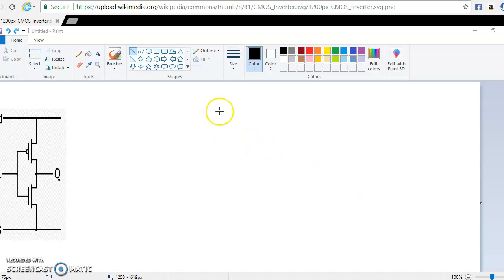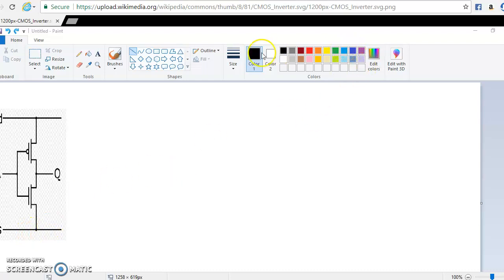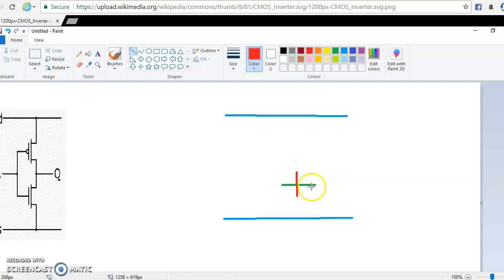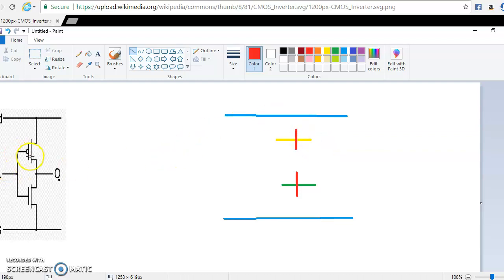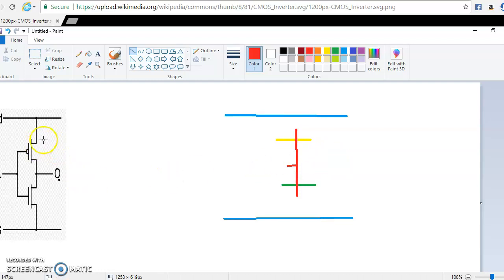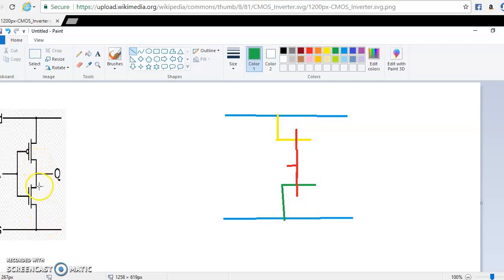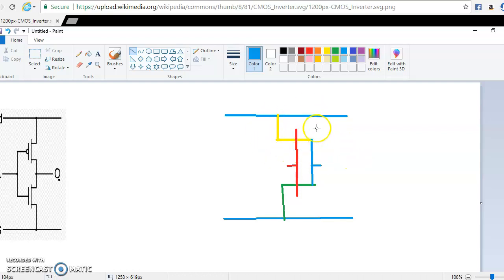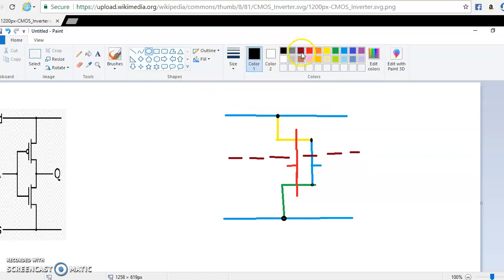CMOS inverter stickdiagram by g l sumalata